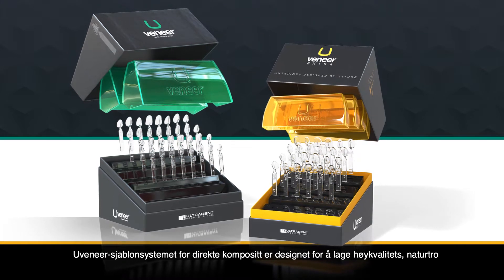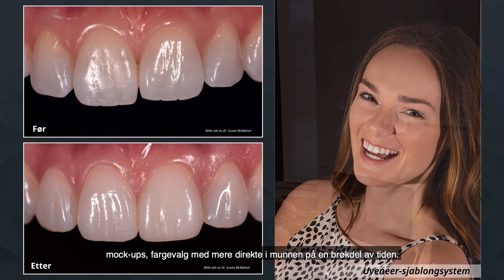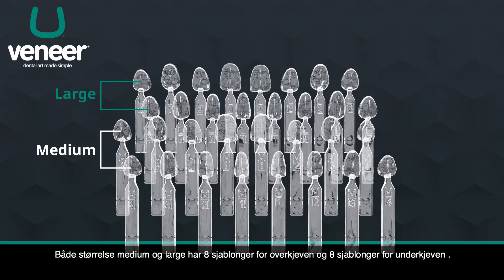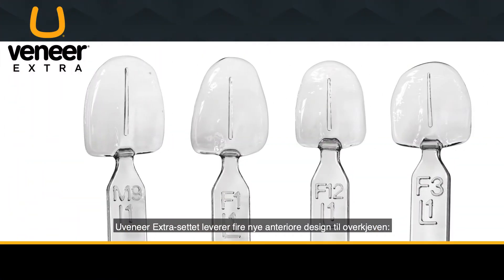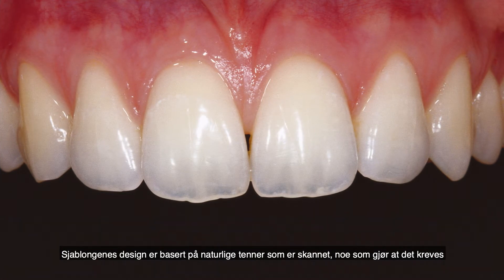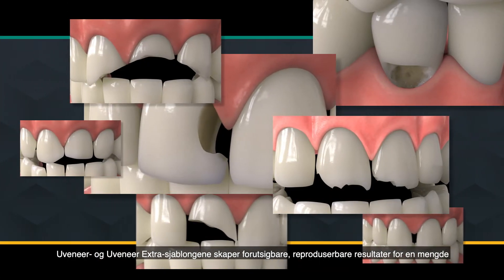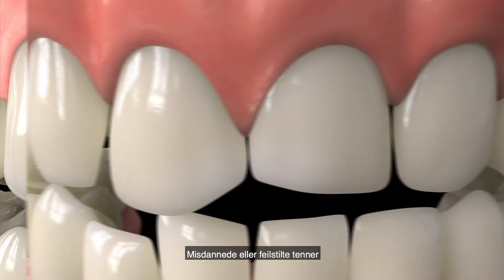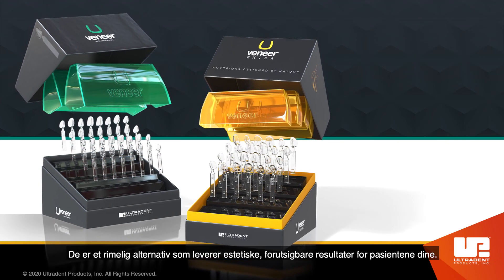Uveneer® og Uveneer® Extra | Sjablongsystem for direkte skallfasetter av kompositt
Uveneer-sjablongsystemet garanterer flott og forutsigbar symmetri til mock-ups, skallfasetter av kompositt, Temporære restaureringer, med mere.

Disse unike, autoklaverbare sjablongene:
•  Hindrer at det dannes et oksygenhemmende sjikt under herdeprosessen, slik at det oppnås en hard, glansfull overflate
•  Lar lyset passere gjennom til kompositten for effektiv herding
•  Kan brukes med den kompositten du ønsker
•  Løsnes enkelt fra herdet komposittmateriale
•  Kan brukes på individuelle tenner eller flere sammen
•  Kan forbedre tannlegekontorets effektivitet
•  Kan gjenbrukes*, hvilket gjør dem kostnadseffektive for både pasient og tannlege
    *Basen som sjablongene leveres i kan ikke autoklaveres, det er det kun sjablongene som kan. Basen skal IKKE autoklaveres.

Ultradent Products, Inc. er en internasjonalt ledende utvikler av høyteknologiske materialer, utstyr og instrumenter til dentale formål. Ultradents oppdrag er å bedre nivået på tannhelse og gjøre dentale prosedyrer mer forutsigbare og problemfri.